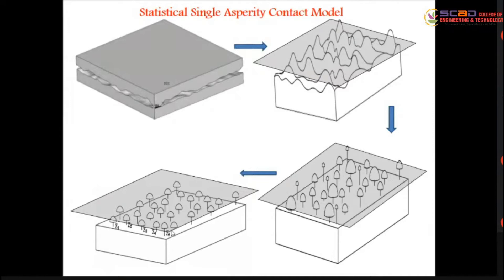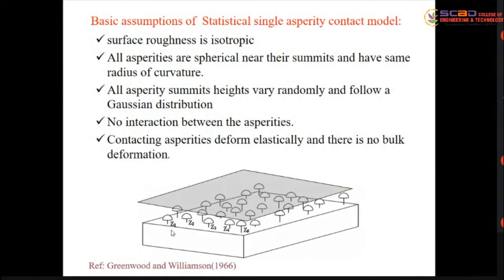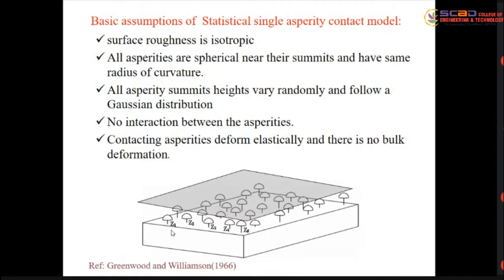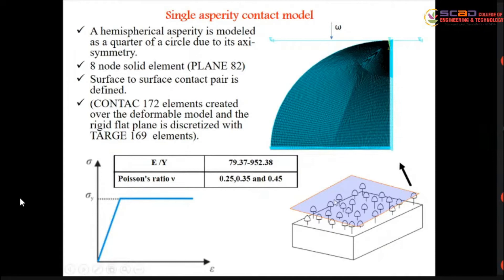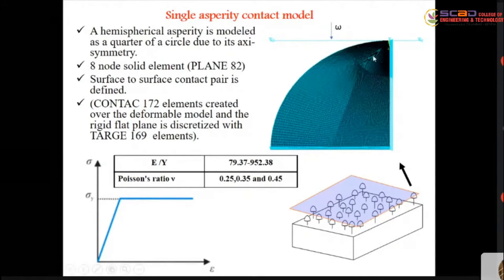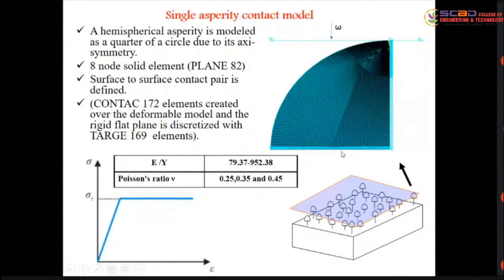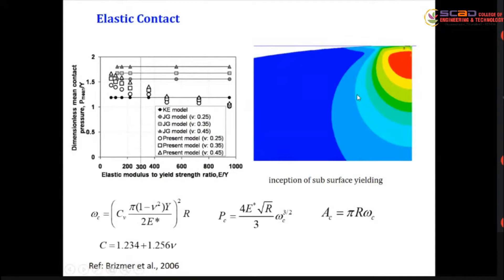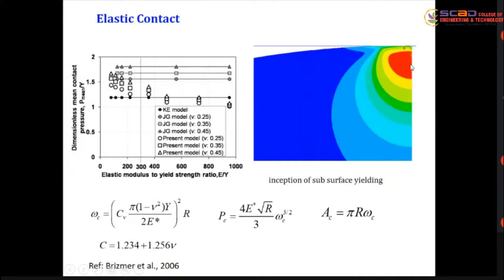WEBINAR ON MICRO CONTACT BEHAVIOUR OF ROUGH SURFACES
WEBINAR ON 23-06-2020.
"MICRO CONTACT BEHAVIOUR OF ROUGH SURFACES"
Dr. A. Megalingam,
Associate Professor,
Department of Mechatronics,
Bannari Amman Institute of Technology,
Coimbatore